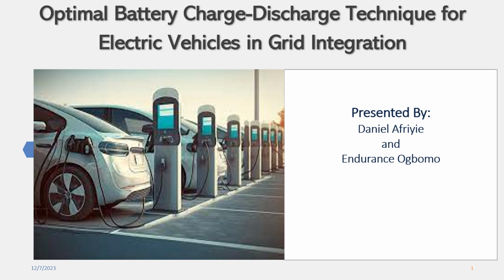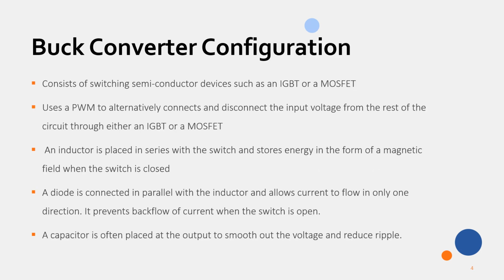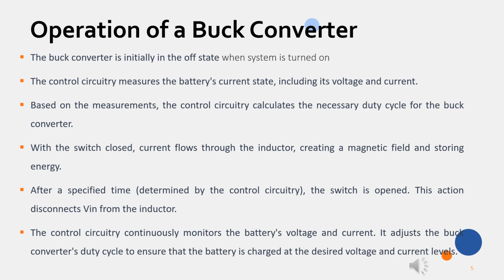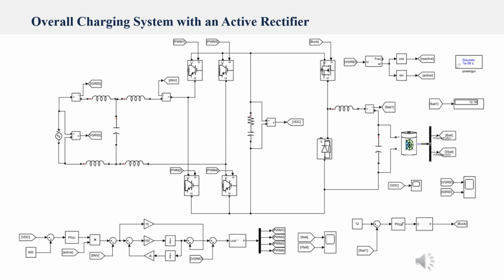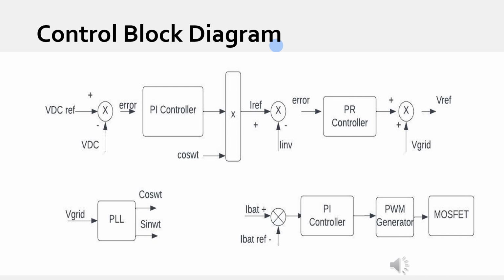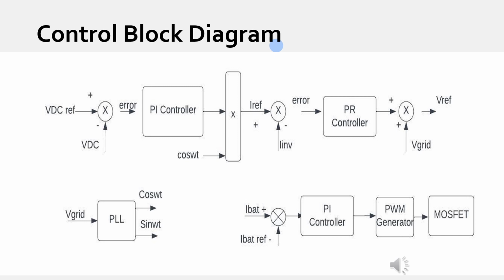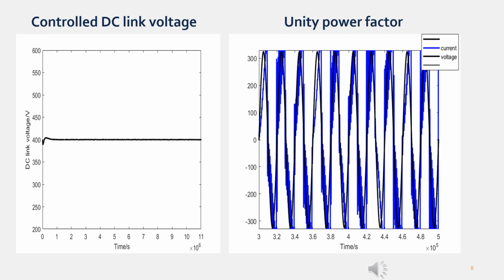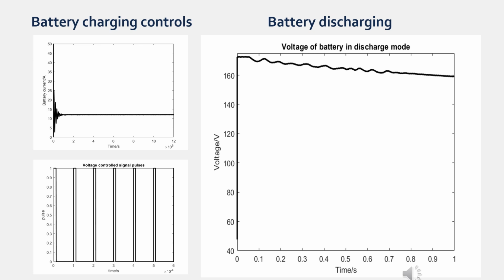Final Advance Power SystemProject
Optimal Battery Charge-Discharge Technique for Electric Vehicles in Grid Integration